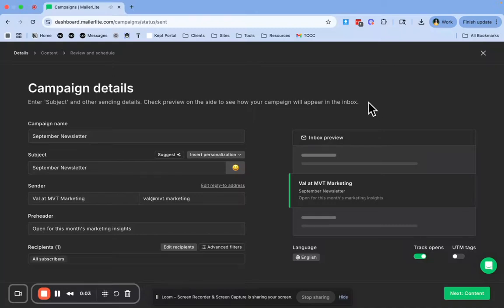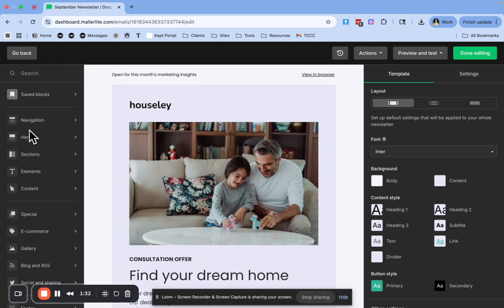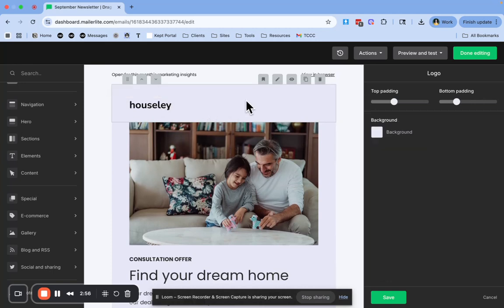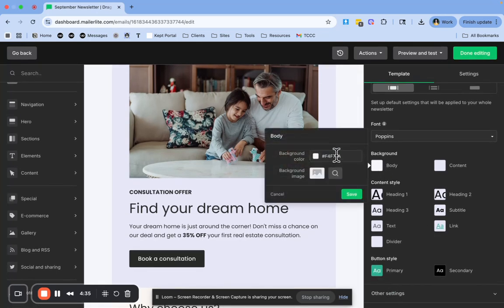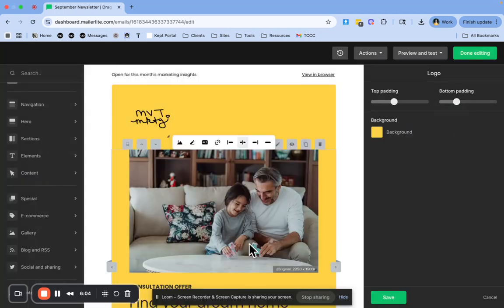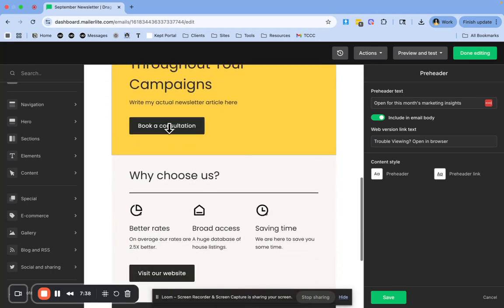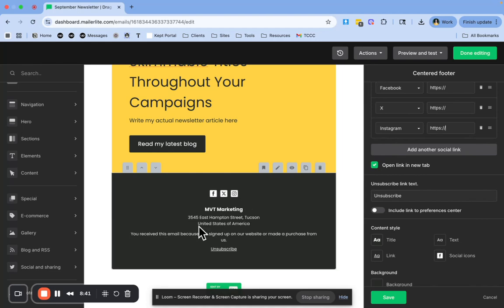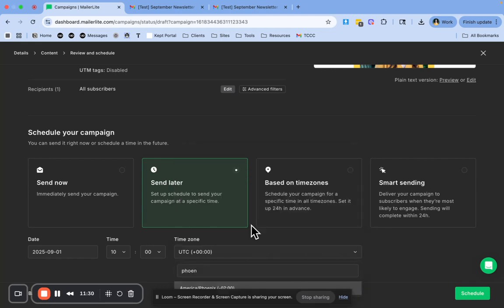Mailerlite - How to Design and Send Your First Newsletter Campaign in Mailerlite